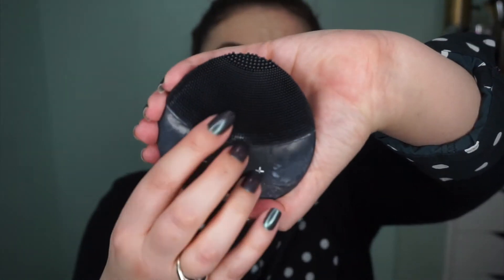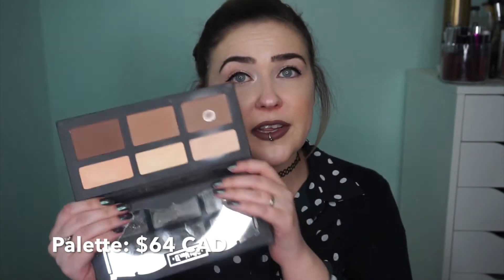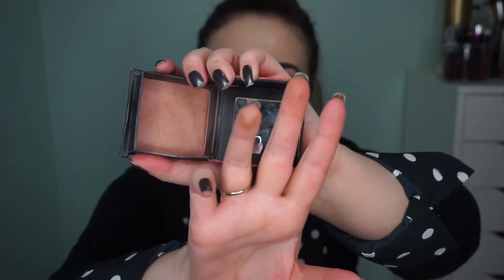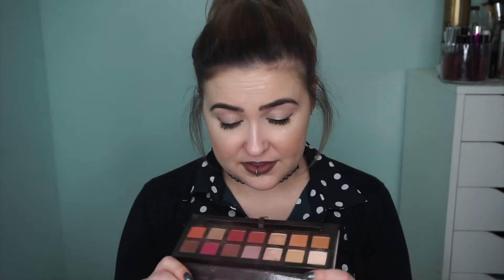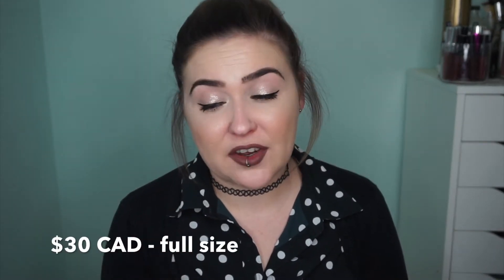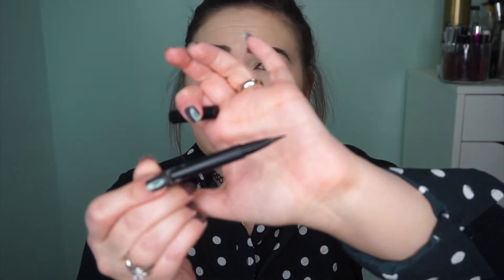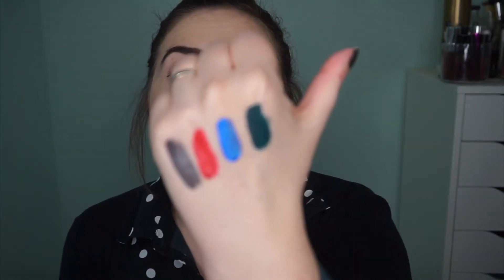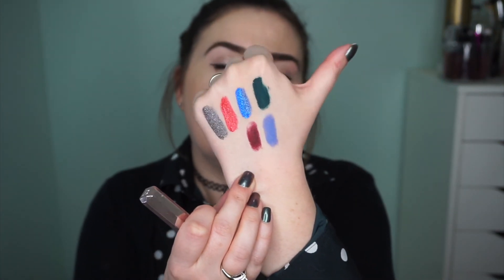SEPHORA SPRING VIB SALE RECOMMENDATIONS/WISHLIST! WHAT YOU NEED!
These are what I would recommend for the VIB Sale!

Products Mentioned:
Foreo Luna Mini 2
Fresh Rose Deep Hydration Toner
It Cosmetics CC Cream Illumination - Fair
Nars Radiant Longwear Foundation - Mont Blanc
Kat Von D Shade and Light Palette - Refillable Pans
Anastasia Beverly Hills x Nicole Guerreiro Highlight Palette
Anastasia Beverly Hills Modern Renaissance Palette OR Soft Glam
Lancome Cils Booster XL Lash Primer
Kat Von D Ink Liner - Trooper
Anastasia Beverly Hills DipBrow - Granite
Anastasia Beverly Hills #12 Brush
Anastasia Beverly Hills Liquid Lip - Sepia
Sephora Cream Lip Stain - #29
Kat Von D Everlasting Liquid Lipsticks
Kat Von D Everlasting Glimmer Veils
Fenty Mattemoiselle Lipsticks